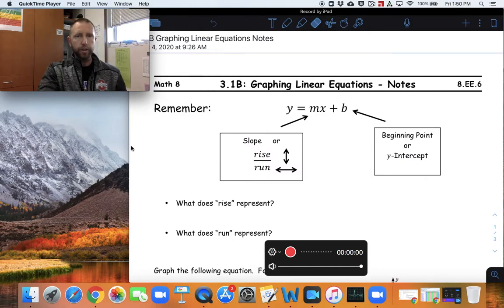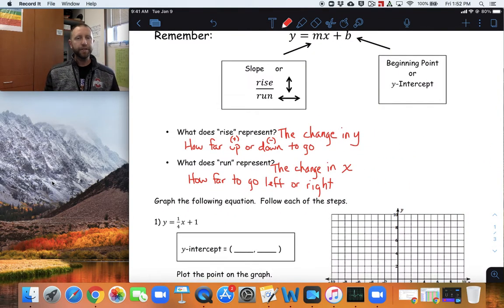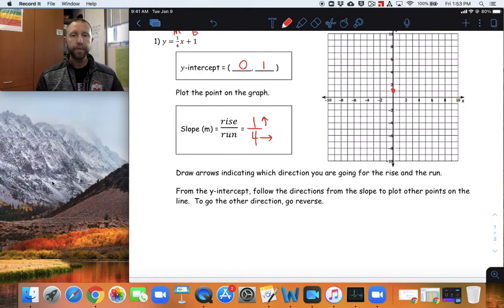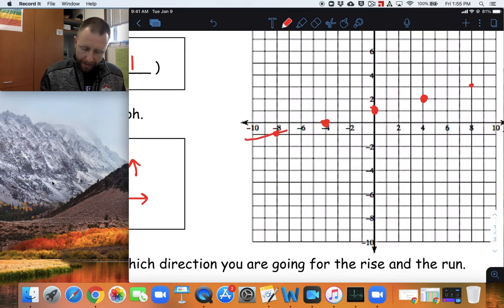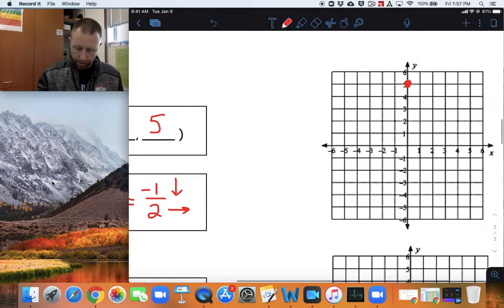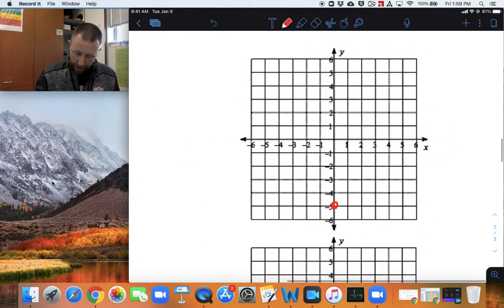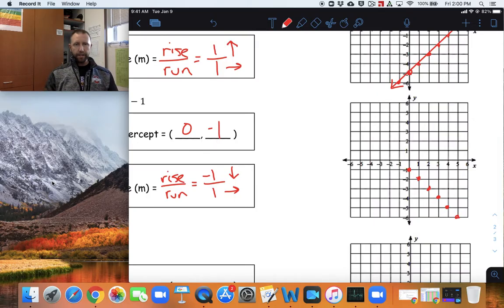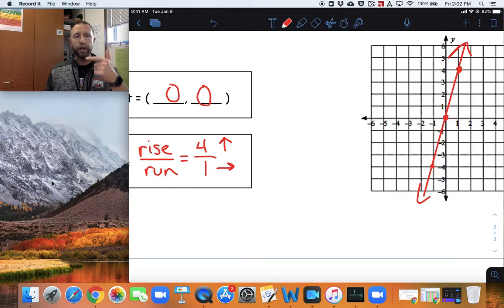3 1B Graphing Linear Equations Notes